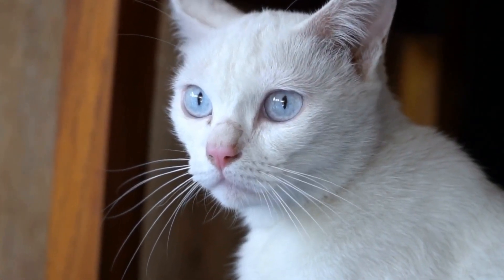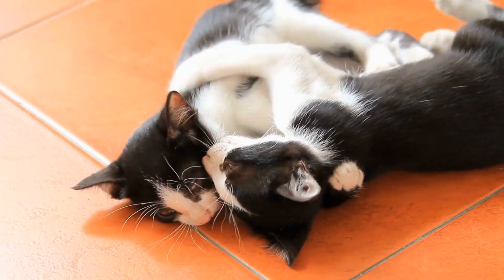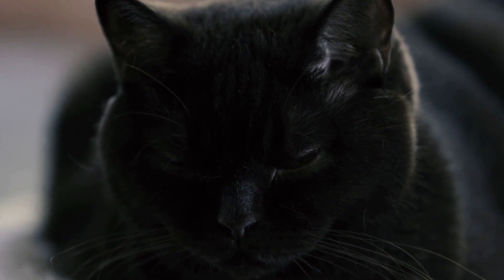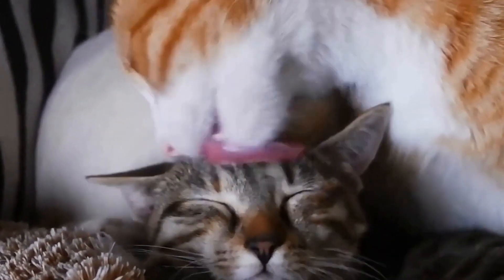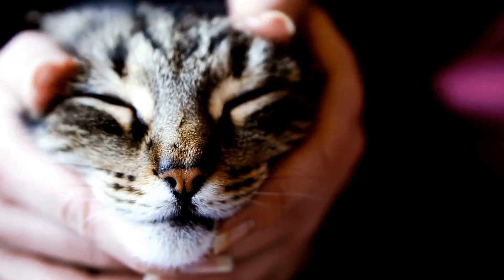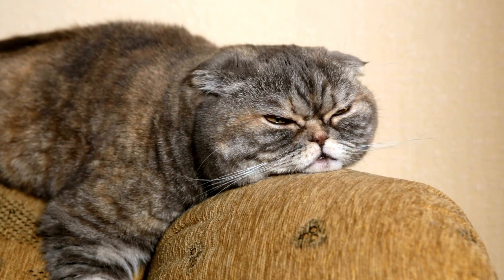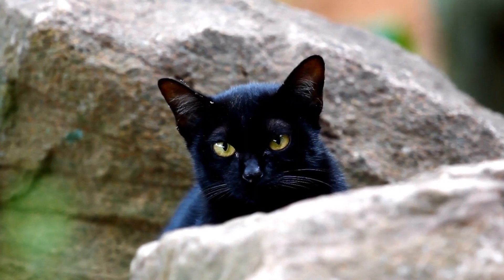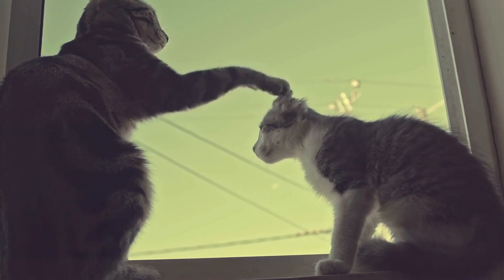Cat Allergies to Floor Cleaning Products: What You Need to Know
allergic reaction. An allergic reaction occurs when the body's immune system mistakenly identifies a harmless substance, such as a floor cleaning product, as a threat. When this occurs, the body produces antibodies, which in turn trigger an inflammatory response. The symptoms of an allergic reaction can range from mild to severe, and can include skin irritation, sneezing, coughing, and even respiratory problems.

Therefore, it is possible for cats to develop allergies to specific types of floor cleaning products. To help prevent such reactions, it is important to choose products that are safe for cats and their sensitive noses. Additionally, it is essential to properly store cleaning products in a safe and secure location, away from curious cats.